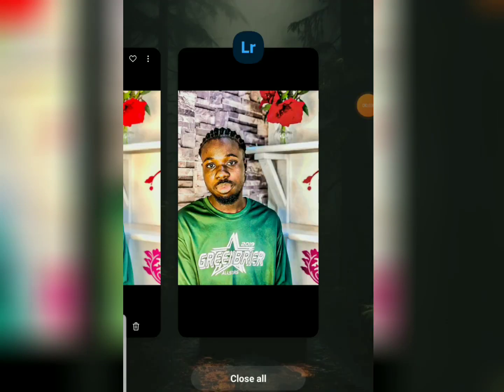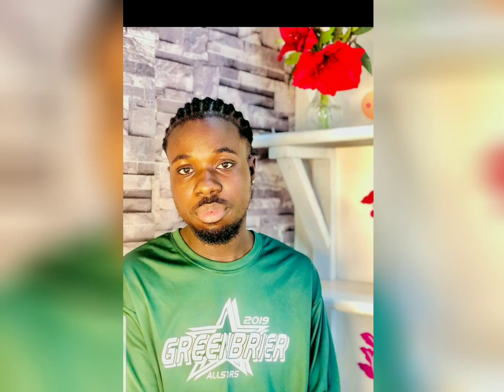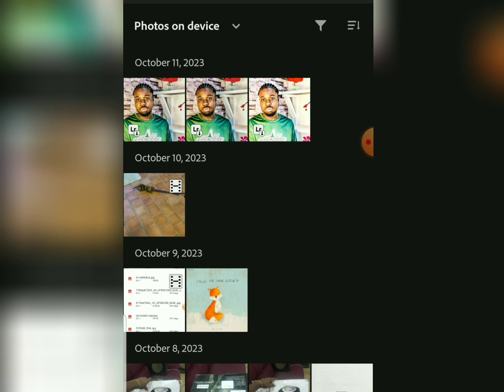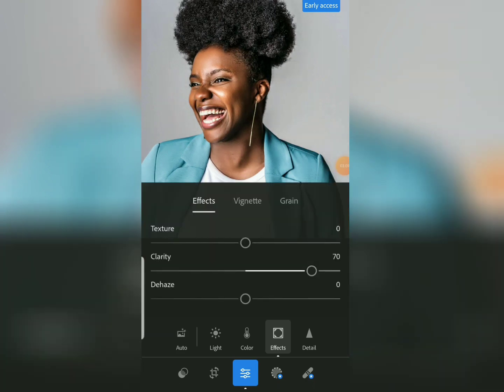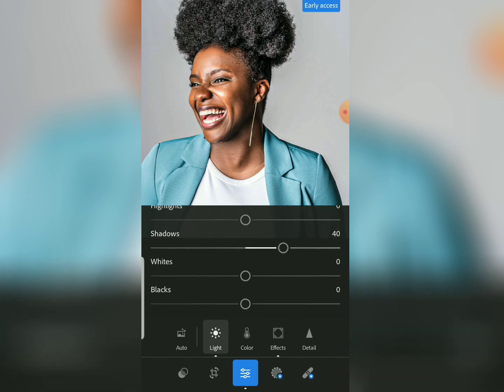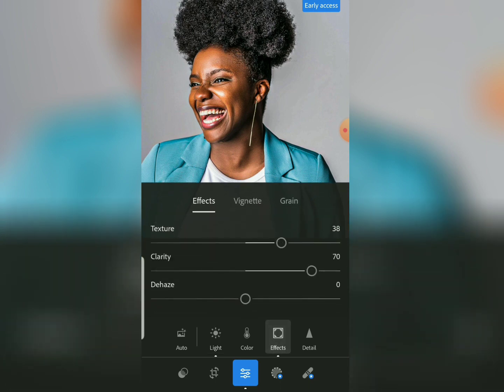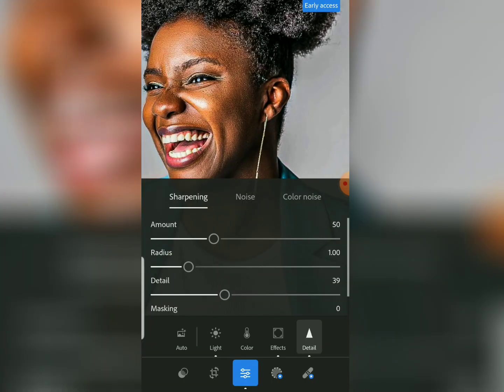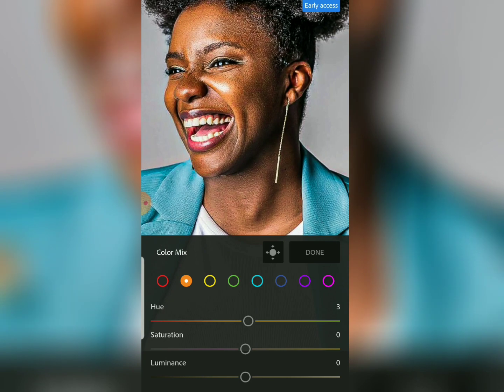How to EDIT and RETOUCH images like a pro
In this tutorial, I will show you a simple step by step guide on how to edit and retouch your images like a pro using adobe lightroom